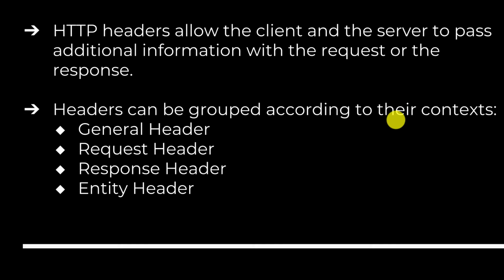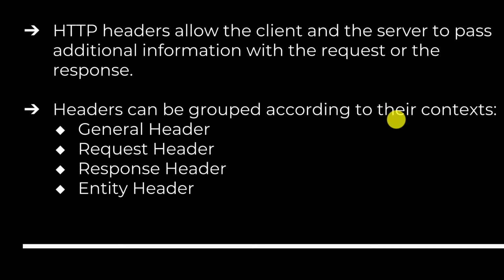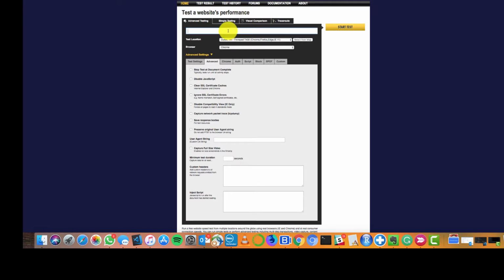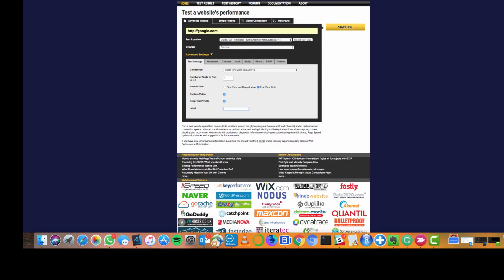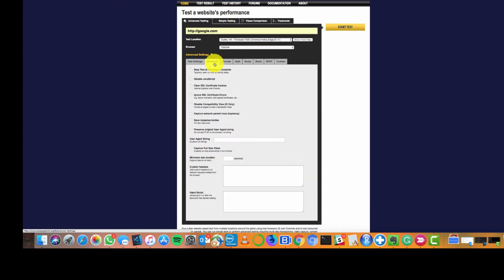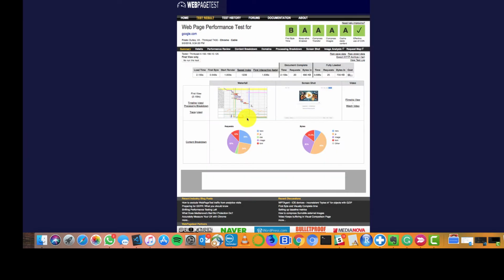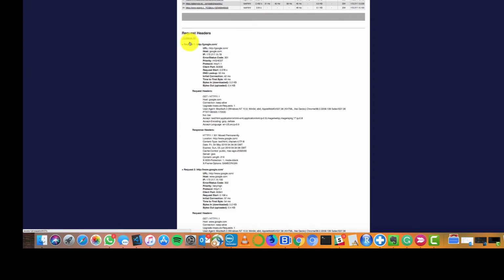06 Custom Headers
Custom Headers with WebPagetest